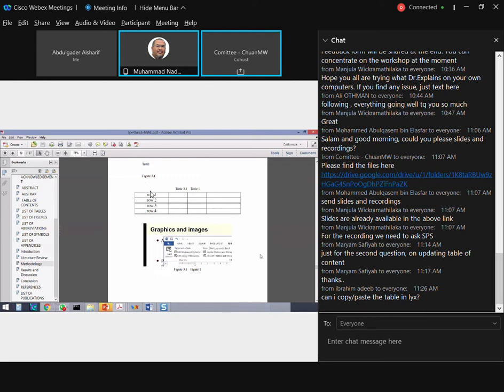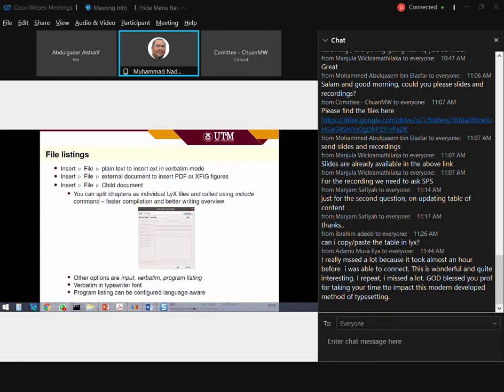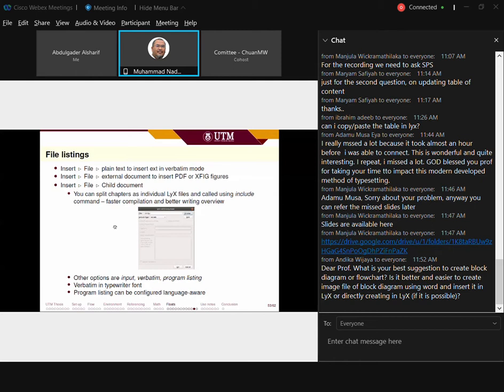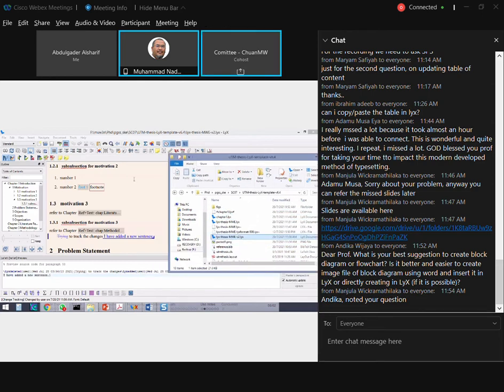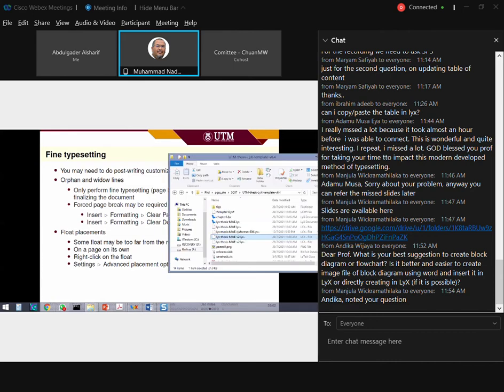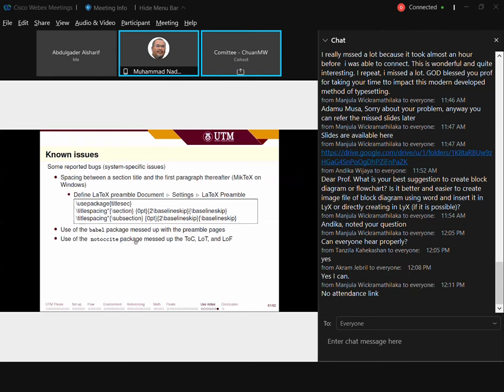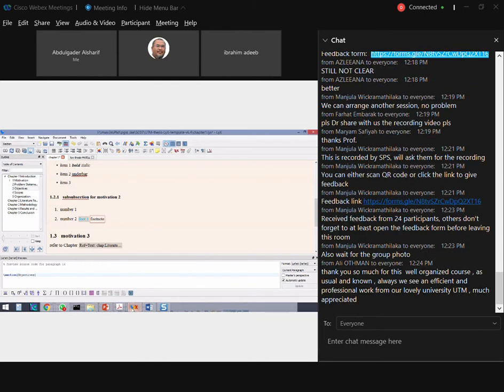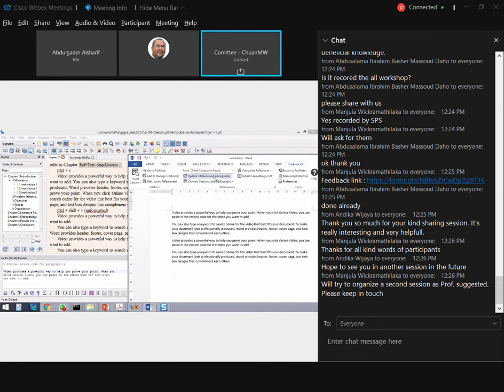Cisco Webex Meetings 2021 07 28 11 37 25